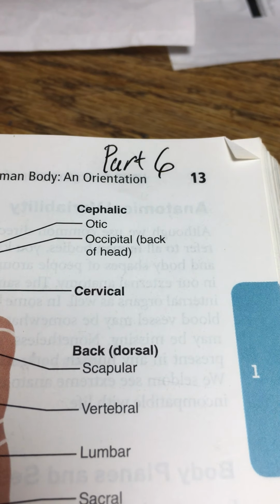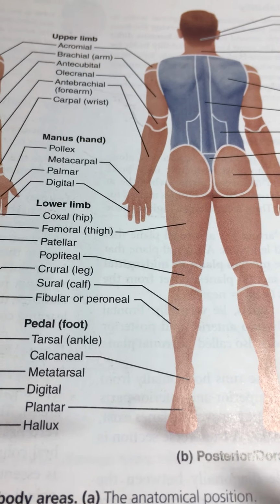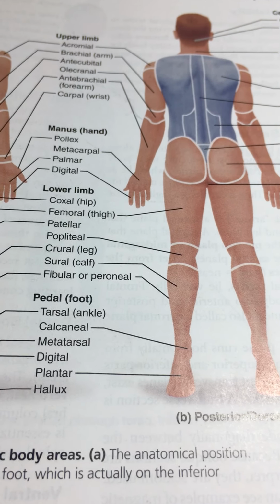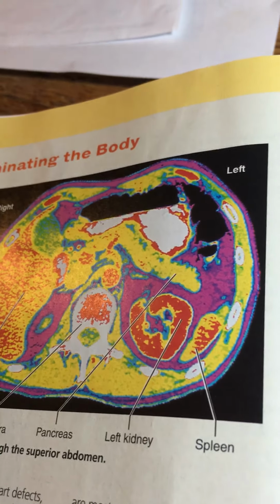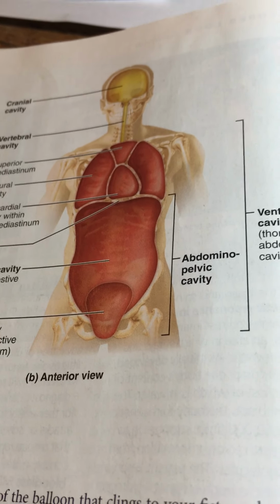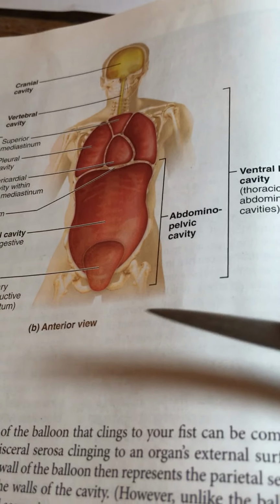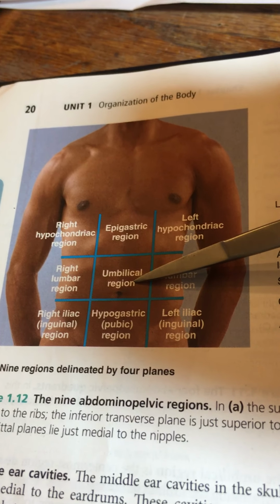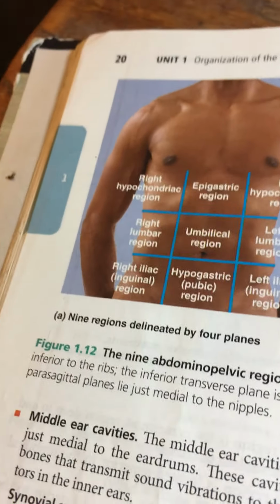Human Body An Orientation Part 6